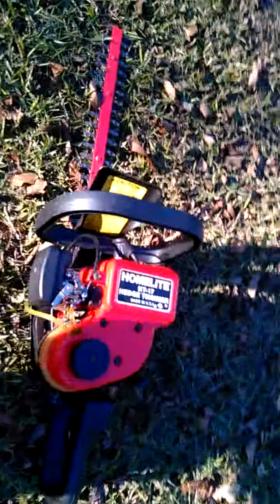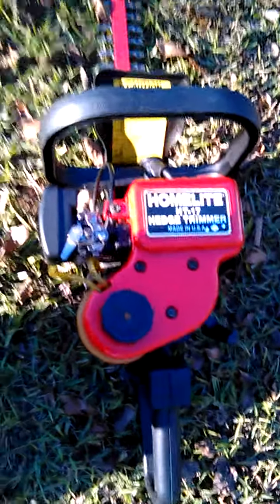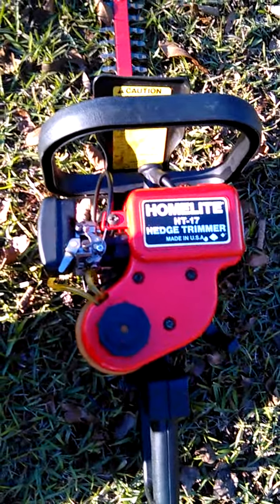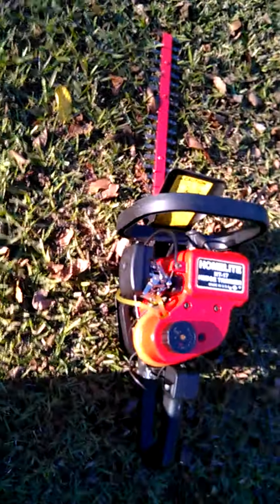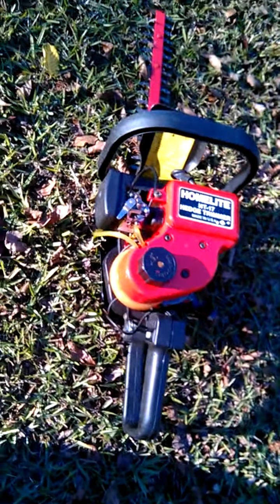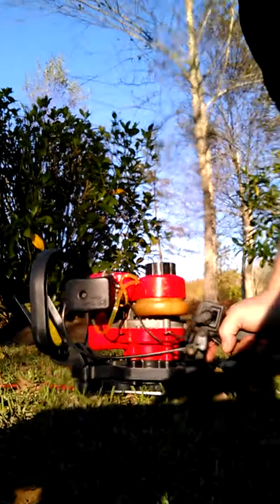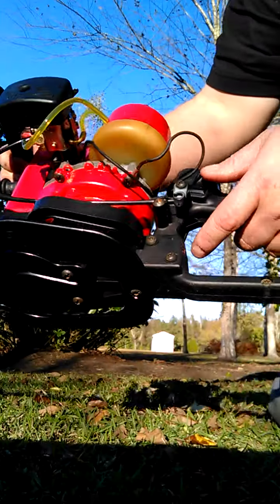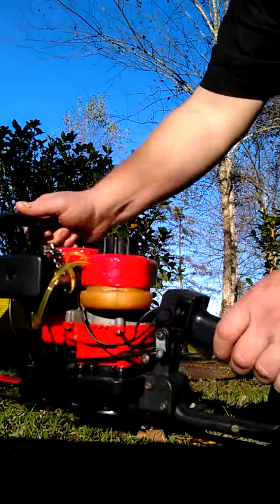Homelite HT-17 Hedge Trimmer for sale on eBay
Just showing how well it runs